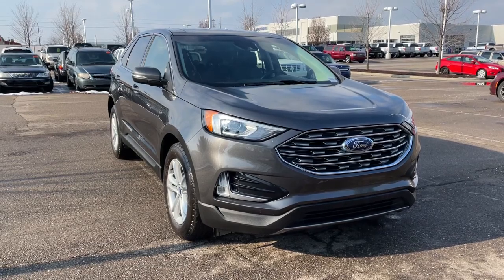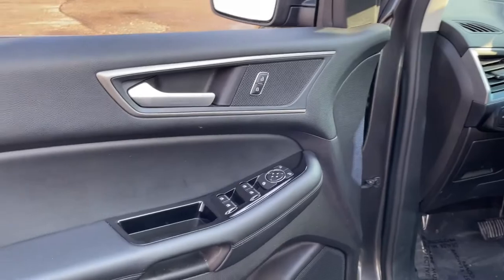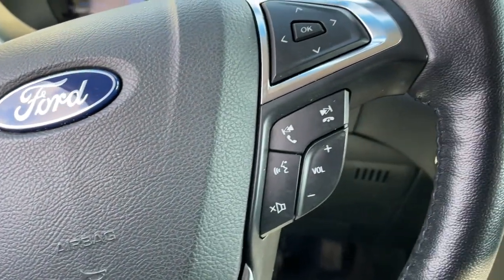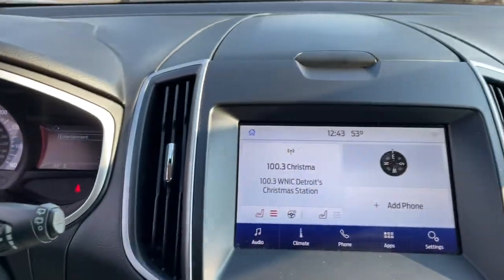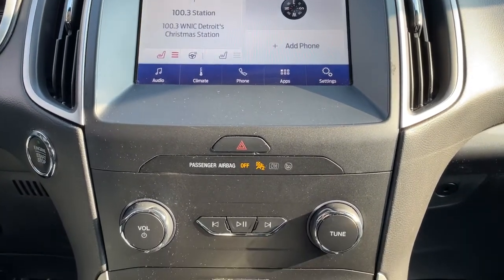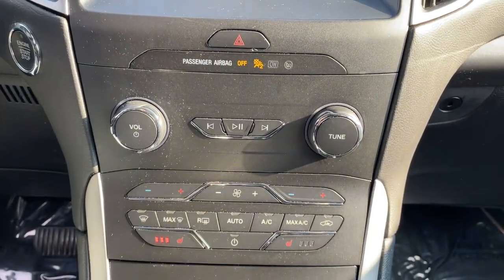2019 Ford Edge Sterling Heights, Warren, Utica, Clawson, Troy, MI LP33023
Magnetic Metallic Used 2019 Ford Edge available in Sterling Heights, Michigan at Suburban Ford of Sterling Heights. Servicing the Sterling Heights, Warren, Utica, Clawson, Troy, MI area.

SEL trim. ONLY 33656 Miles! EPA 29 MPG Hwy/22 MPG City! Moonroof Back-Up Camera Turbo Charged Onboard Communications System iPod/MP3 Input Satellite Radio PANORAMIC VISTA ROOF EQUIPMENT GROUP 201A COLD WEATHER PACKAGE KEY FEATURES INCLUDE: Back-Up Camera Satellite Radio iPod/MP3 Input Onboard Communications System Aluminum Wheels Ford SEL with Magnetic Metallic exterior and Ebony interior features a 4 Cylinder Engine with 250 HP at 5500 RPM*. OPTION PACKAGES: EQUIPMENT GROUP 201A Active Transmission Warm-Up Premium 9 Speaker Audio System LED Signature Daytime Running Lamps 2 Driver Configurable 4.2 Color LCD Displays Located in instrument cluster PANORAMIC VISTA ROOF power open/close w/power shade Deletes standard silver roof-rack side rails Standard 2nd row LED dome light is replaced w/2 single lights Switch located in each grab handle pocket COLD WEATHER PACKAGE Front & Rear Floor Liners Custom accessory pre-installed Windshield Wiper De-Icer Heated Steering Wheel ENGINE: TWIN-SCROLL 2.0L ECOBOOST auto start-stop technology (STD). EXPERTS CONCLUDE: KBB.coms review says Between the grippy tires and the tuned suspension the high-performance Edge held on nicely during hard cornering with very little body roll. The brakes held strong and steady while we hustled this 4000-pound SUV on mountain roads as we slowed for upcoming corners.. Horsepower calculations based on trim engine configuration. Fuel economy calculations based on original manufacturer data for trim engine configuration. Please confirm the accuracy of the included equipment by calling us prior to purchase.